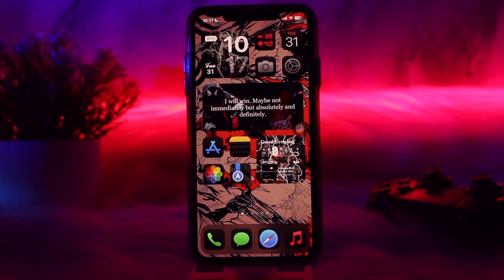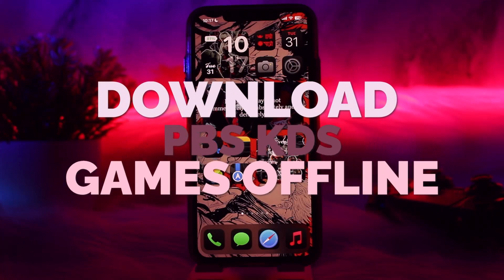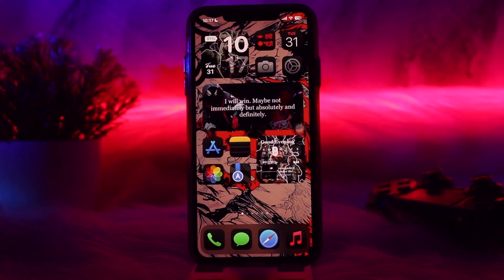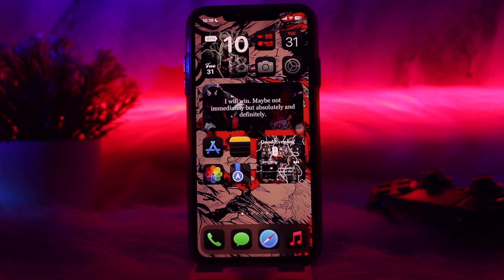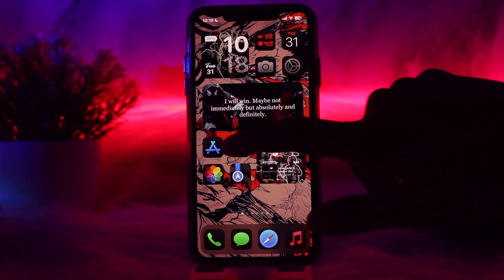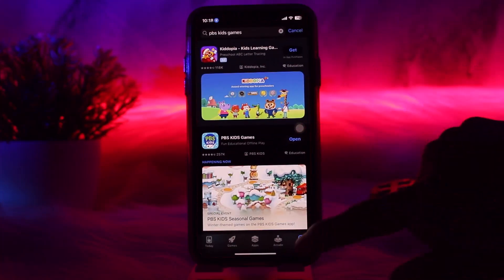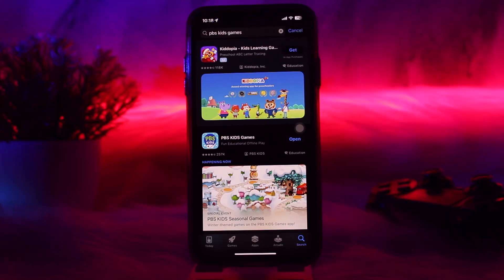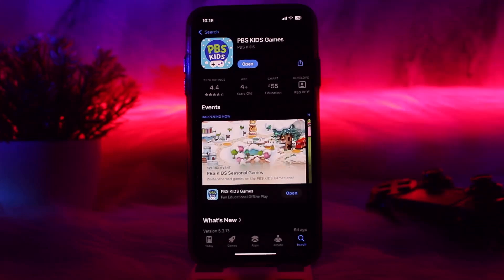Can You Play PBS Kids Games Offline? Here's How to Download Them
Want to know How To Download PBS Kids Games Offline but don't know how?
This quick video will guide you to Download PBS Kids Games Offline

So, in this few simple steps you can successfully Download PBS Kids Games Offline

Timestamps :
00:00: INTRODUCTION
00:13: WHAT YOU NEED TO KNOW
00:27: DOWNLOAD THE APP
00:43: DOWNLOAD GAMES OFFLINE